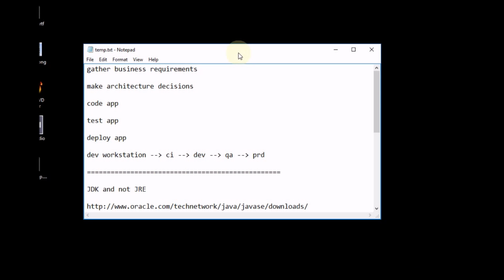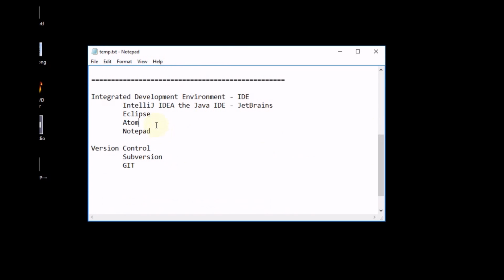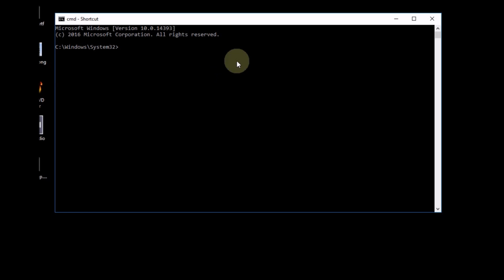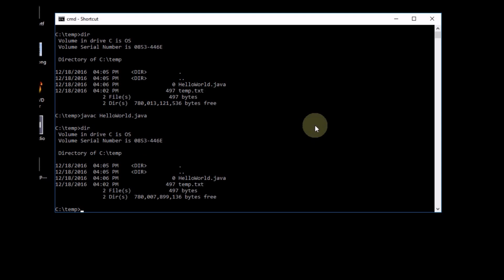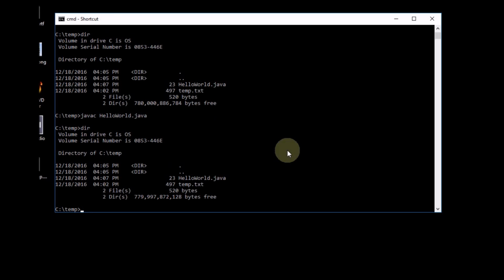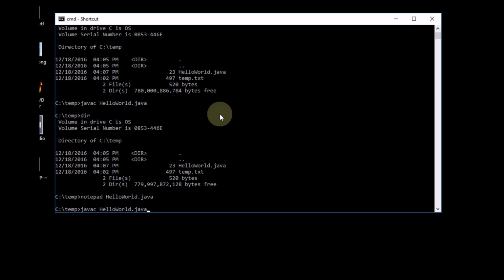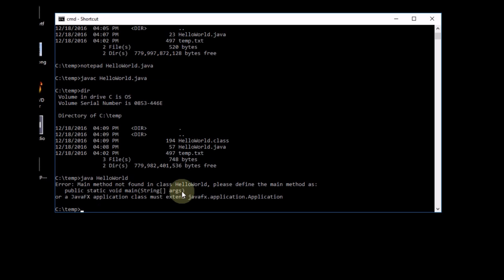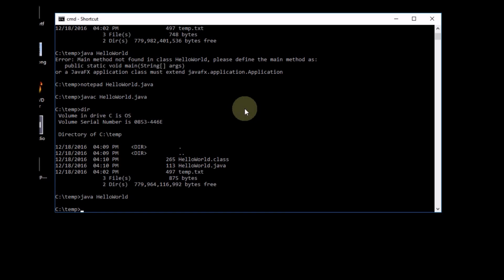HelloWorld 002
In this video, we compile and run our HelloWorld application using Java.